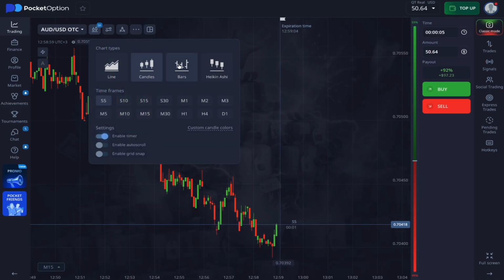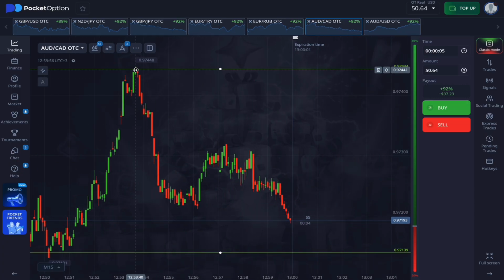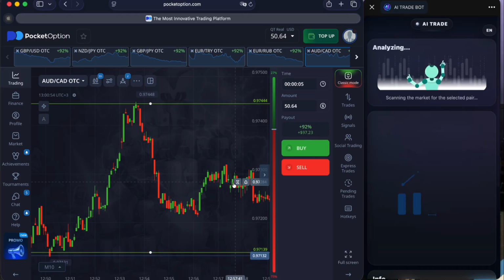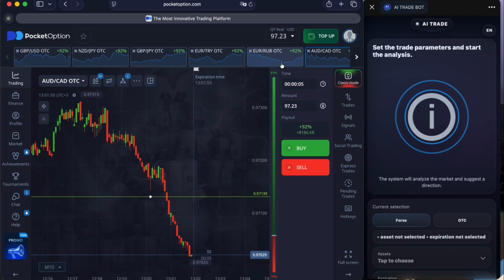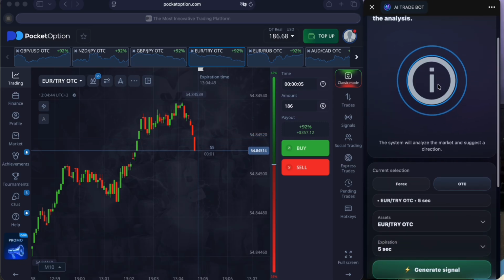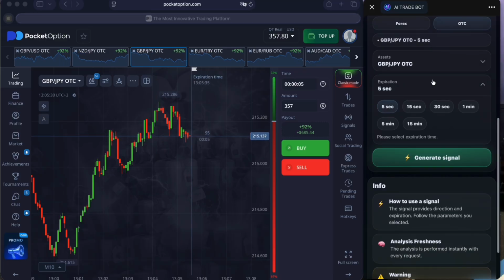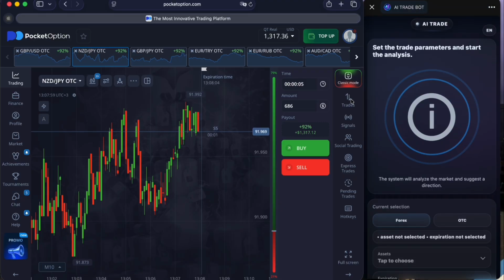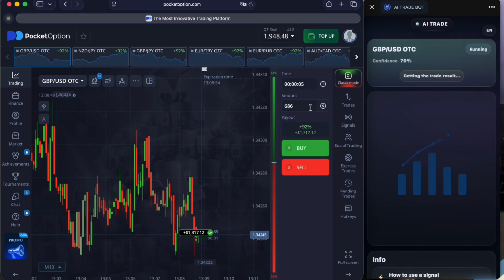How to Make Money on Pocket Option with an AI Bot | Complete Beginner Trading Guide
Can you make money on Pocket Option using an AI trading bot? In this video, you’ll learn how AI-assisted trading works, how to get started on Pocket Option, and the key principles behind building a disciplined trading strategy.

In this video:

* How Pocket Option works
* AI bot trading explained
* Beginner trading setup
* Candlestick analysis
* Technical indicators
* Common mistakes to avoid
* Trading psychology
* Tips for long-term consistency

This video is for educational and informational purposes only. It does not constitute financial or investment advice. Trading binary options and other financial instruments involves substantial risk, and you may lose money. Always trade responsibly and do your own research.